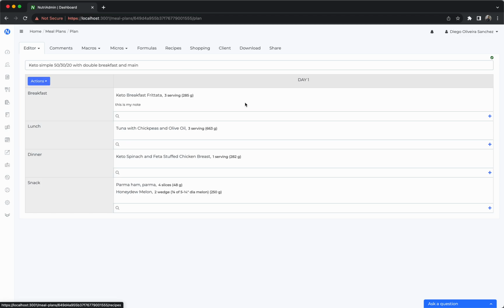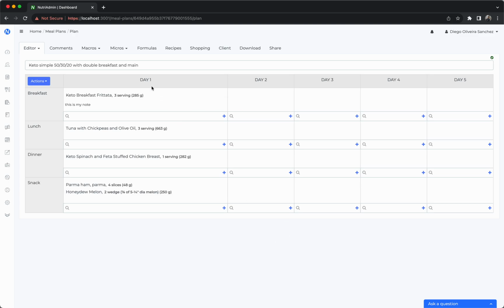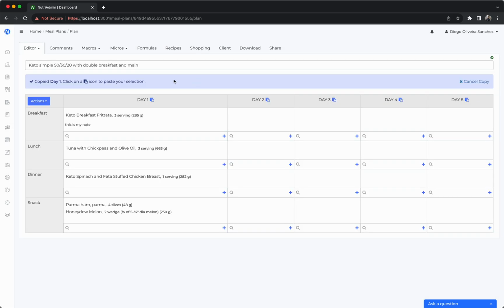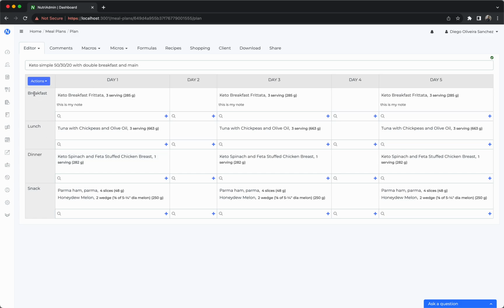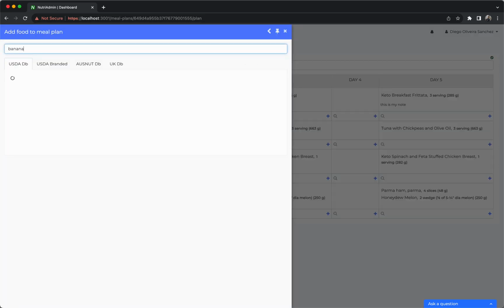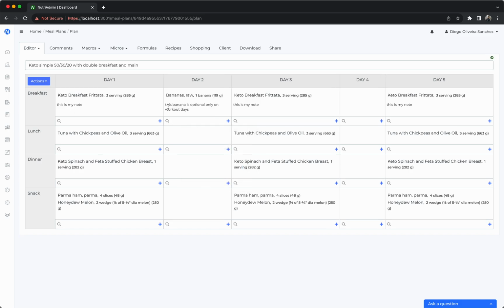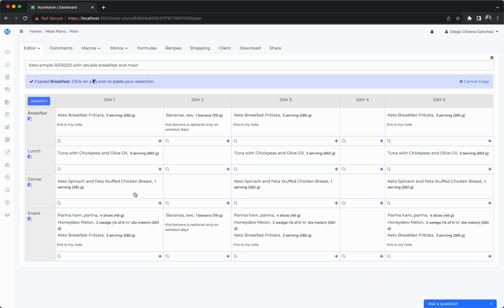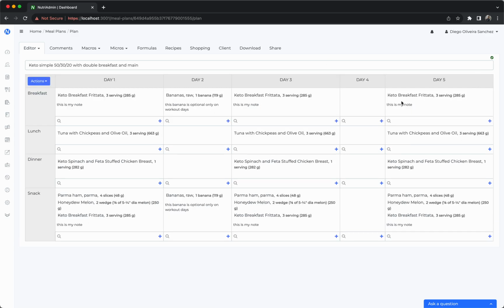How to copy and paste rows and columns in meal plans in NutriAdmin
This video explains how to copy and paste rows and columns in meal plans in nutriadmin.com

This feature allows you to:
- repeat entire day's meals in multiple days (e.g. Monday's meals to Tuesday and Wednesday)
- repeat meals/food to other meal times (e.g. lunch to dinner)

This will allow you to create more meal plans efficiently specially when planning meal preps.